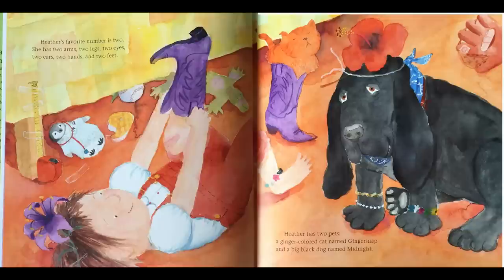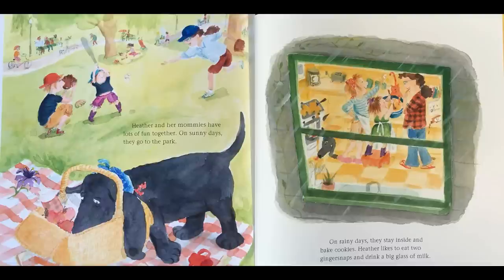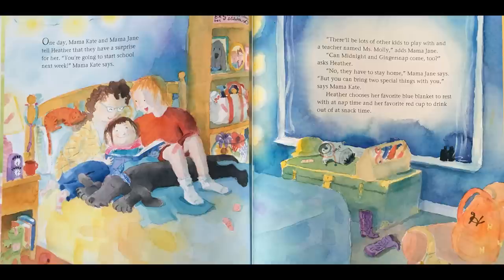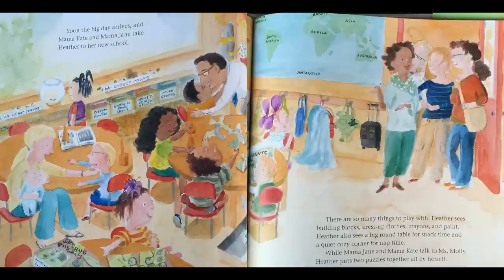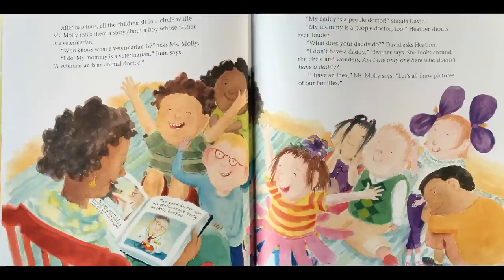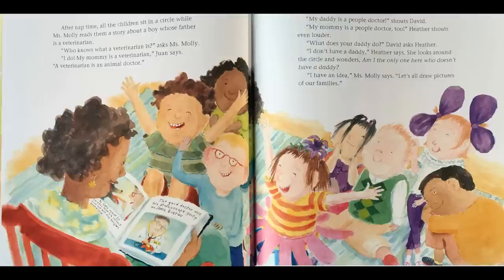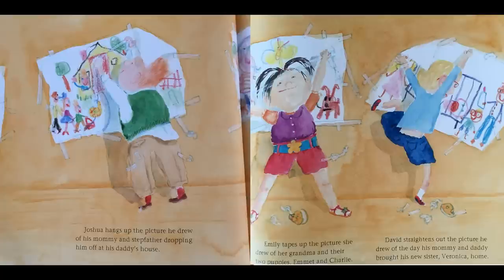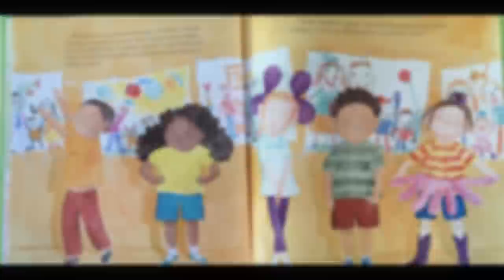Reading of Leslea Newman's "Heather Has Two Mommies"